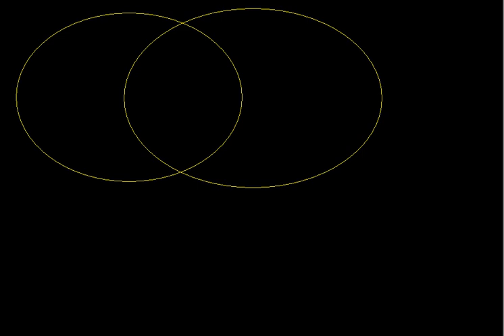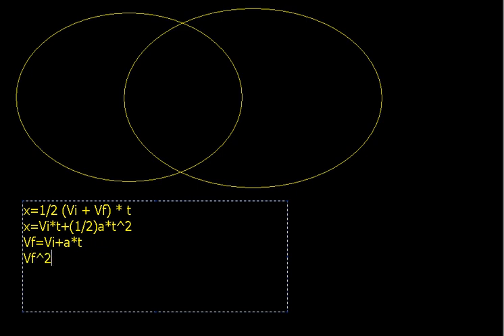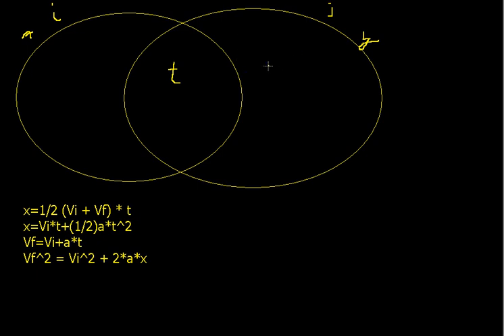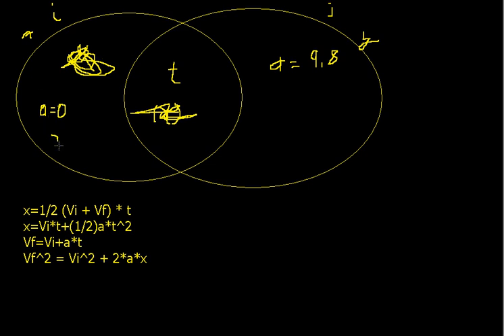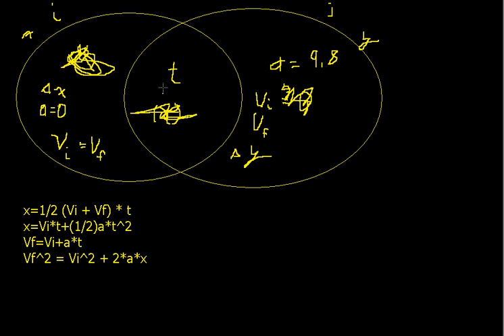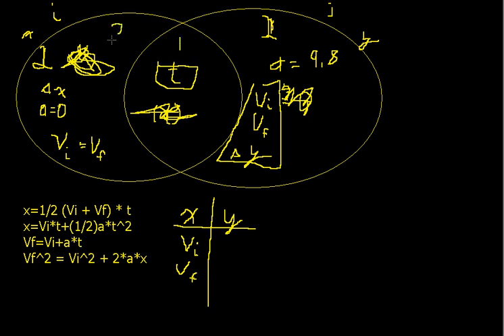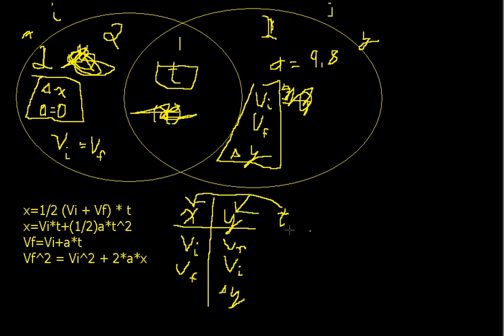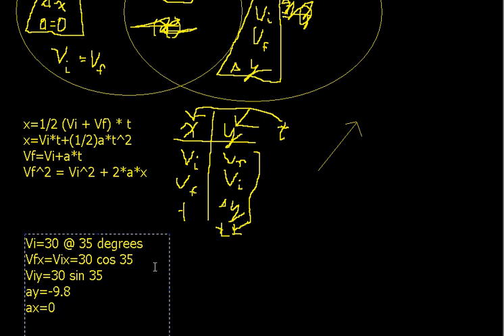How to Approach 2D Projectile Motion Problems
Here i show a general method of approaching 2D problems like projectile motion problems, finding t as the joint between the two directions.